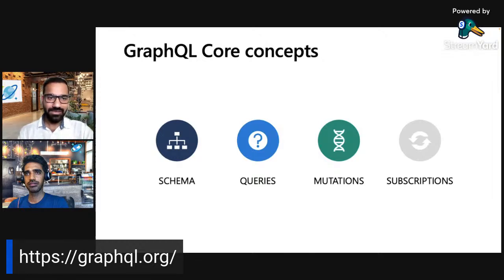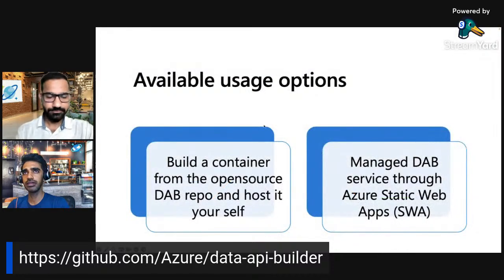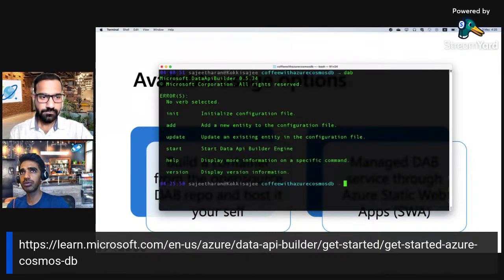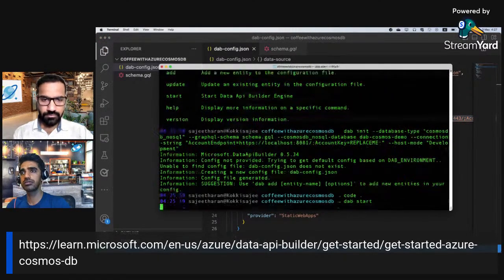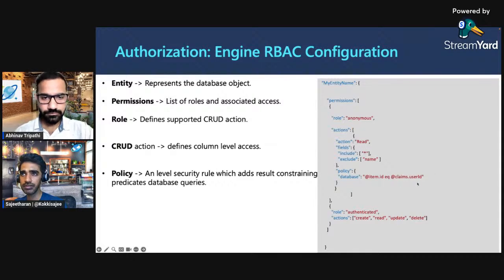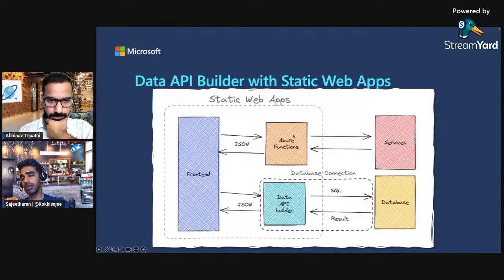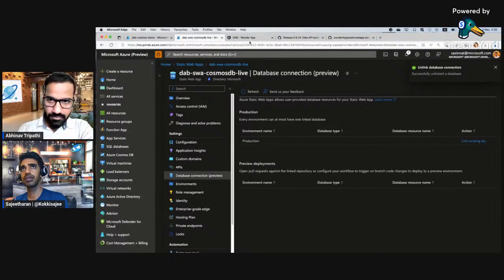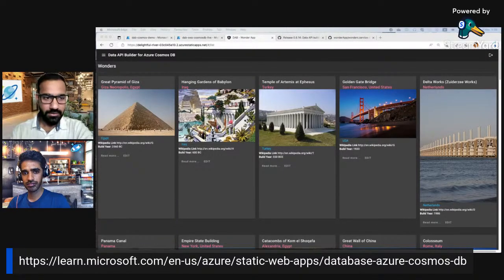Coffee 8 : Build Web Apps with Data API Builder for Azure Cosmos DB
In this session, Sajee will walk us through the brand-new feature on Azure Cosmos DB. We will get to learn about GraphQl, Data API Builder and the CLI, which allows users to run Data API Builder and scaffold new Data API Builder projects.

00:20 - Introducing Coffee with Cosmos DB series
04:40 - What is JAMstack and Graphql
10:32 -  What is Data API Builder?
20:20 -  Demo Local Dev experience
28:20 -  Demo end to end integration